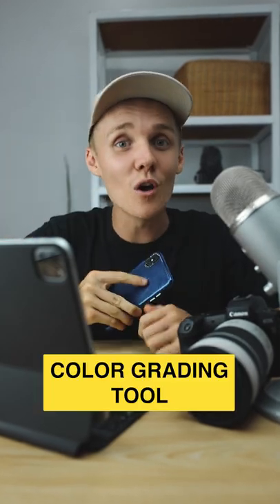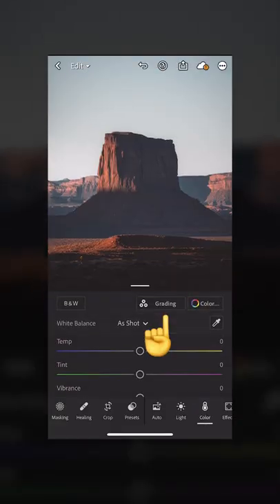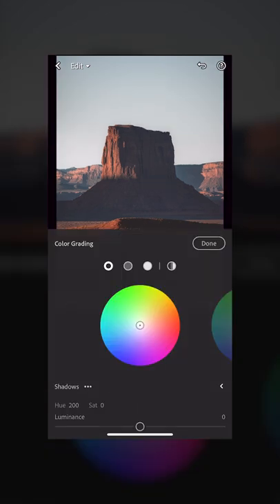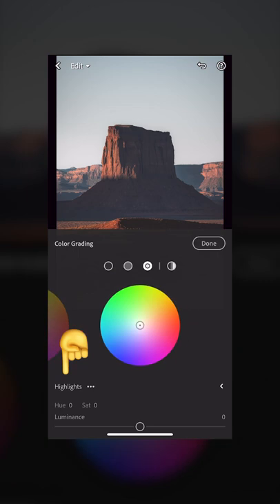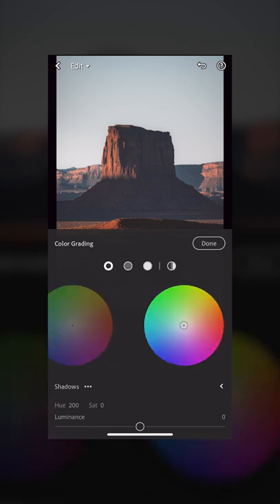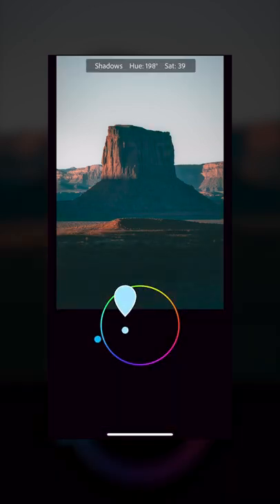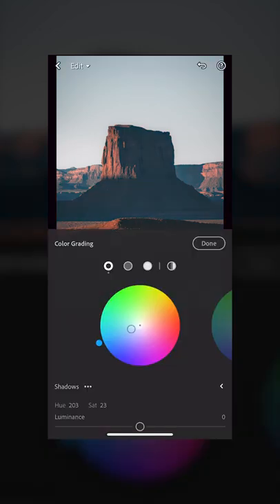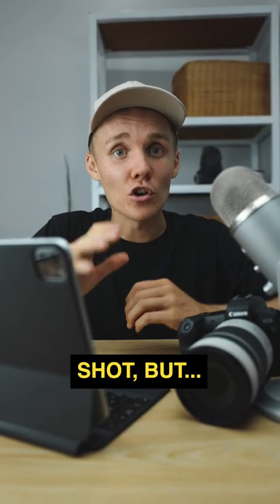How to use Color Grading on Lightroom Mobile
Lightroom Mobile Color Grading Tutorial!